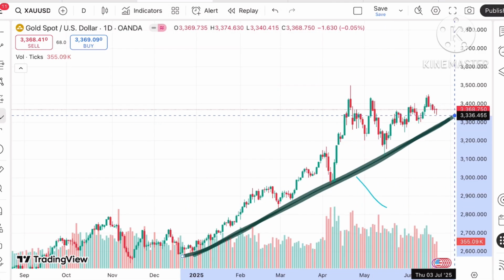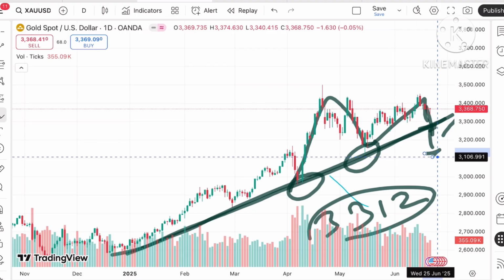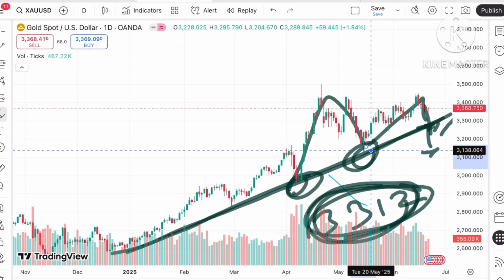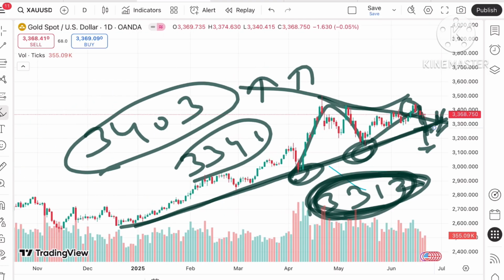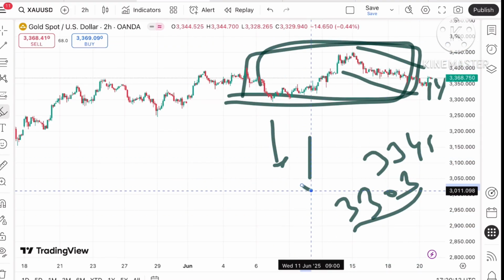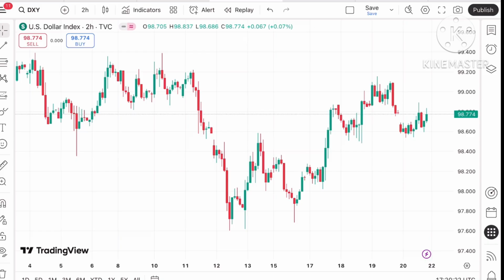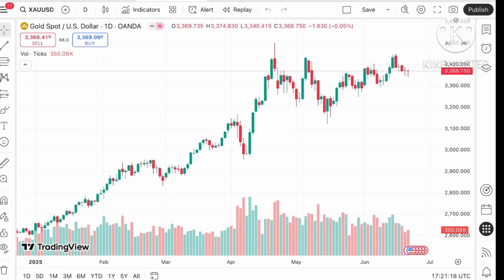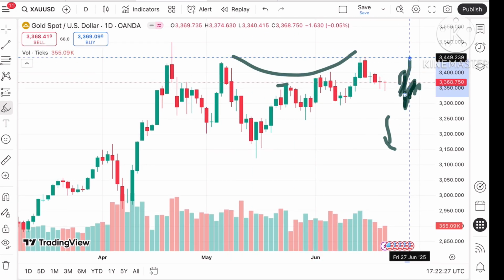23 - 24 June 2025 | Gold Price Prediction Next Week | XAUUSD Analysis Today | XAU/USD